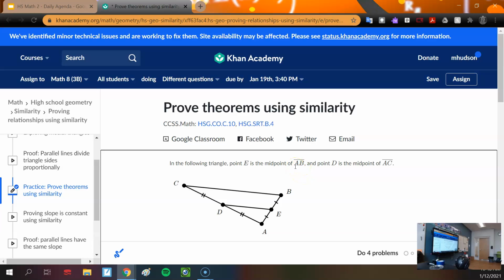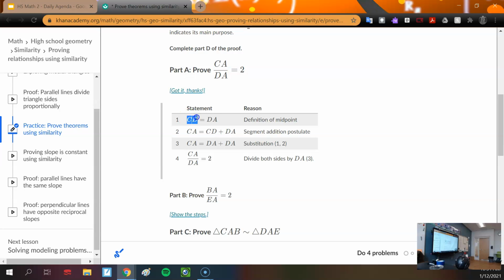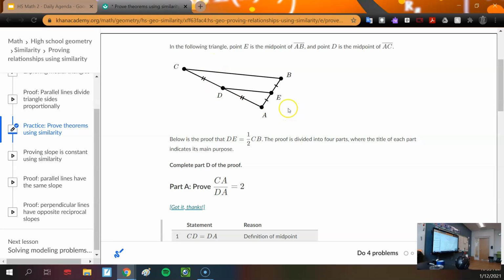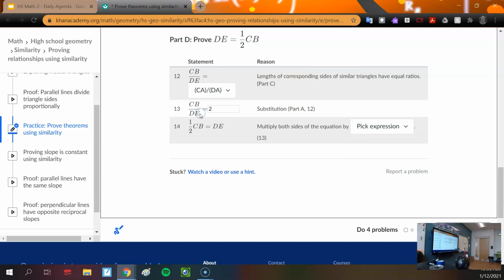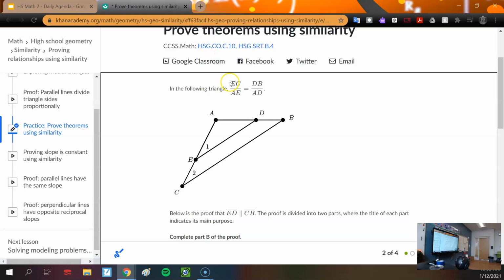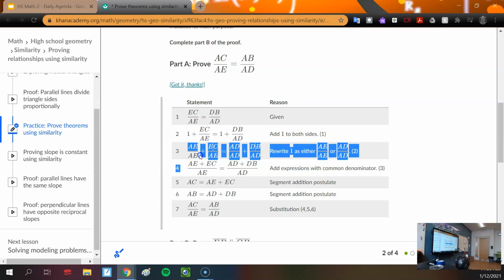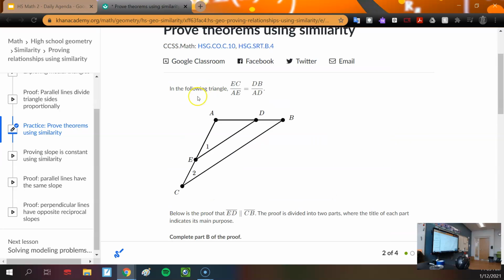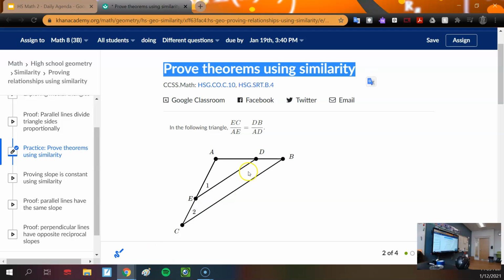HSM2 1.12.21 - Getting Ready for Unit Test